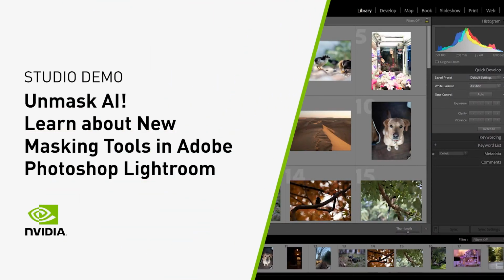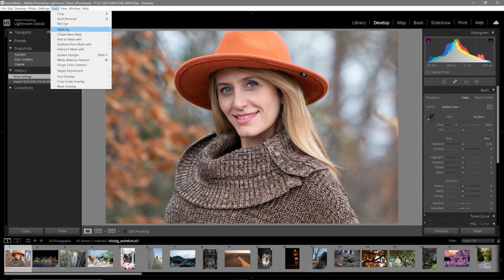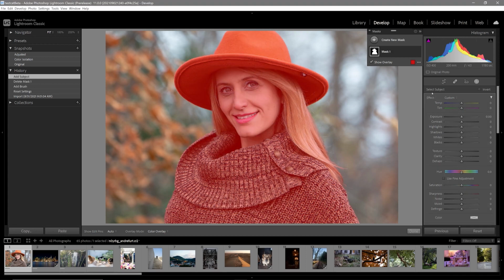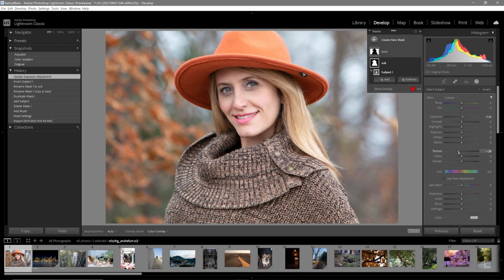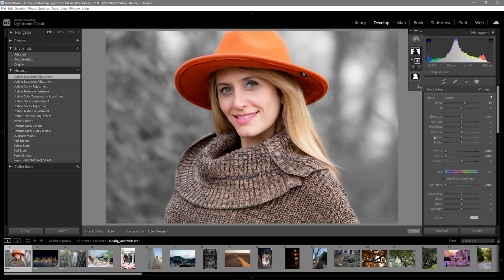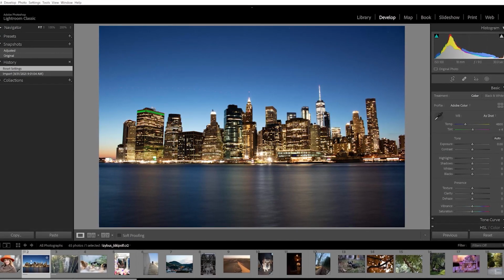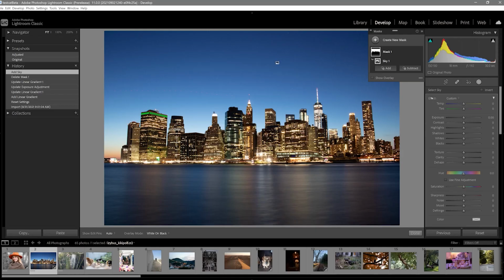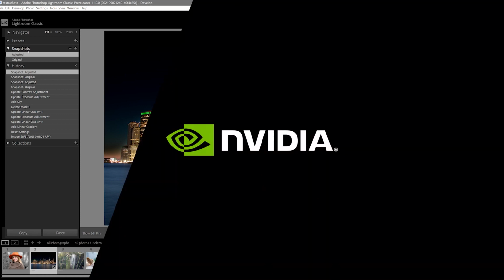Unmask AI: Utilizing New AI Masking Tools in Adobe Lightroom | NVIDIA Studio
Straight from Adobe MAX, we're sharing the second of two exclusive tutorials we debuted at the show. In this tutorial, learn how to significantly work faster in Adobe Lightroom but utilizing new AI powered masking tools.